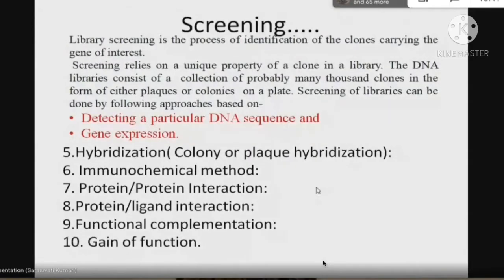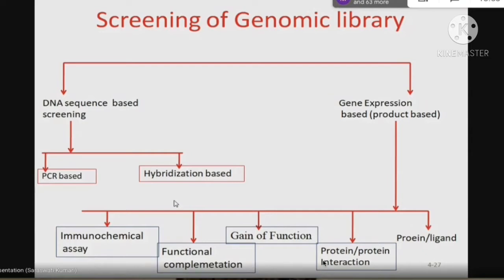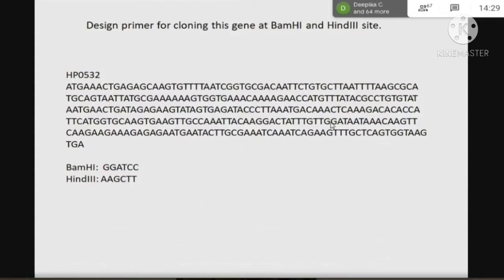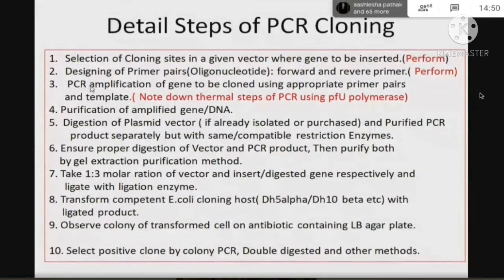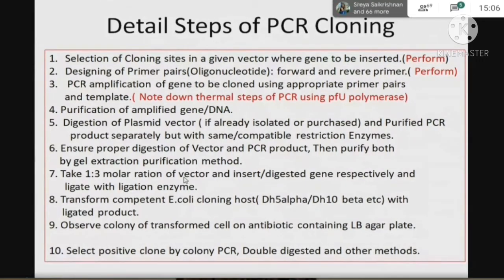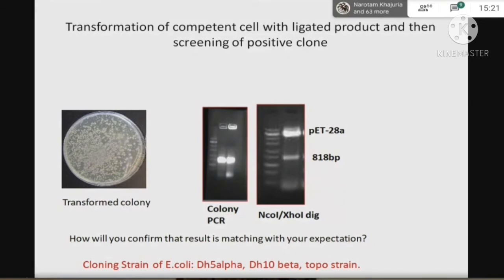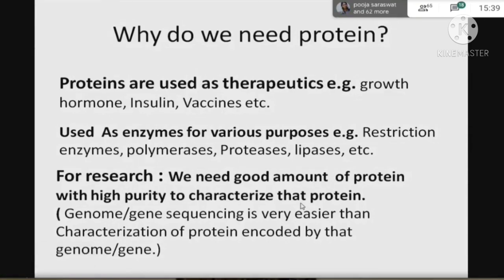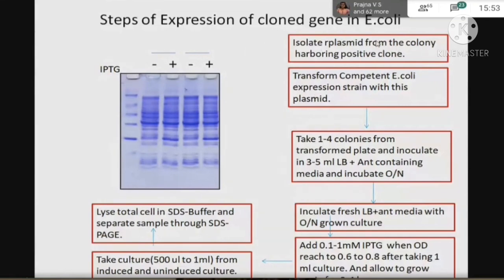Screening and Identification of Restriction site by NEB cutter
This lecture was delivered by DR. Gopal Jee Gopal and has mentioned screening method of Genomic and cDNA library.